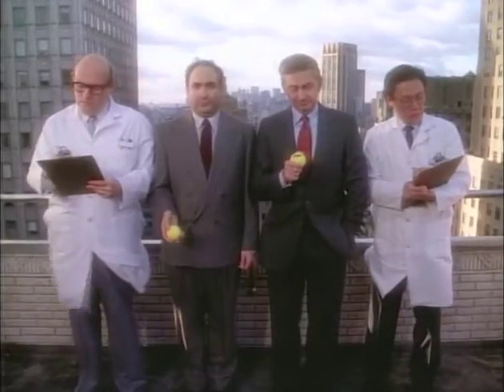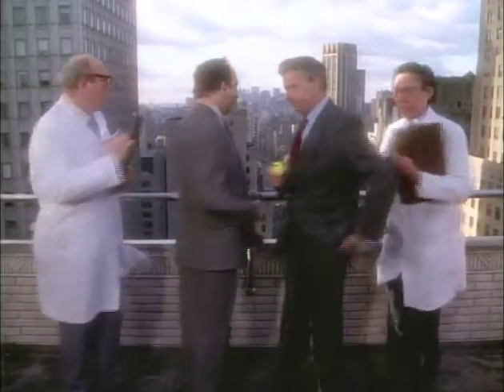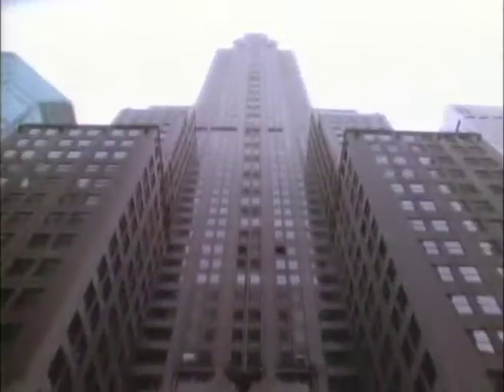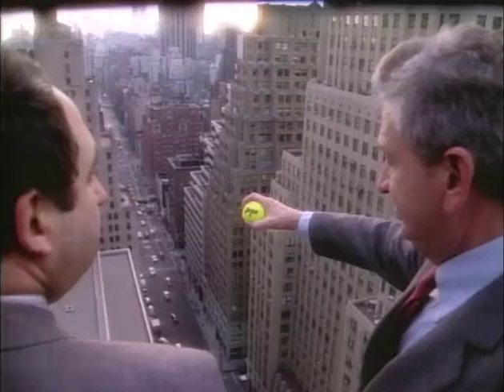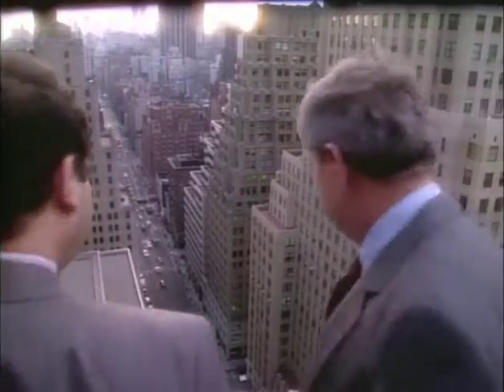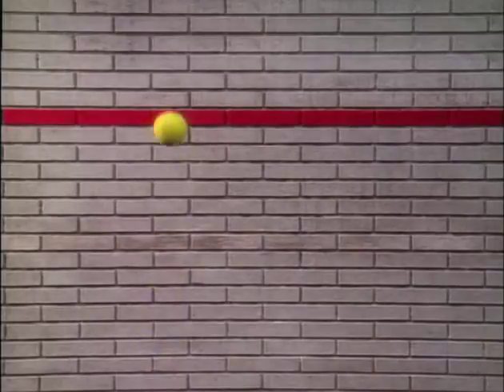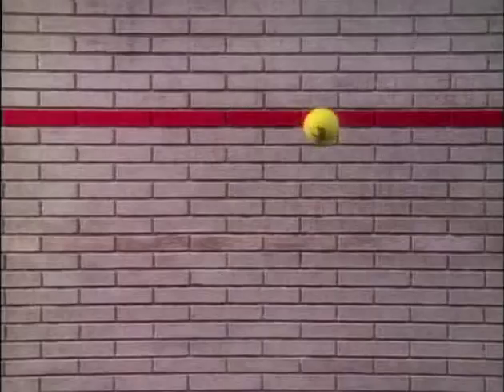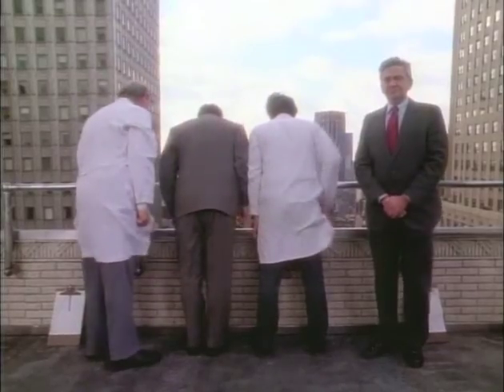Penn Bounce Test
DIRECTOR: Jeff Gorman
WRITER:  Jarl Olsen
ART DIRECTOR: Houman Pirdavari
AD AGENCY: Fallon McElligott, Minneapolis
YEAR:  1989?